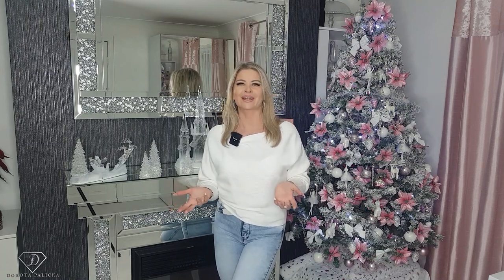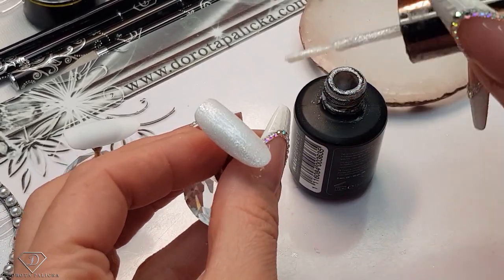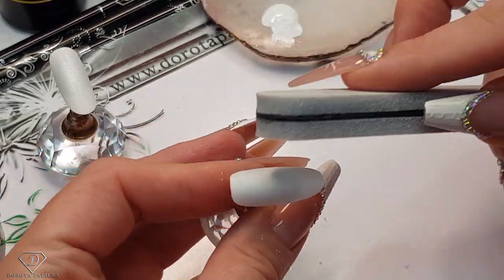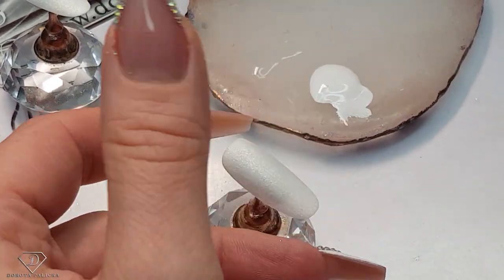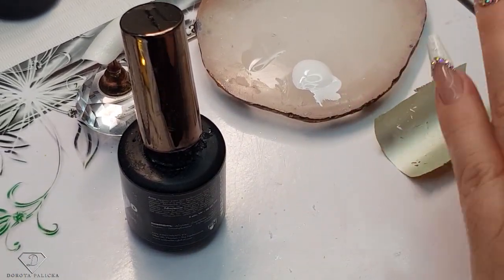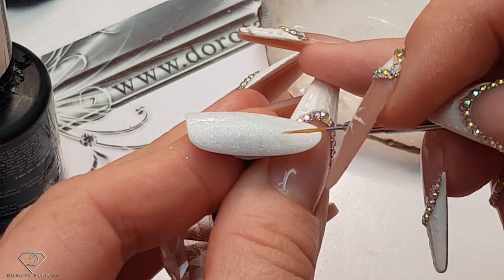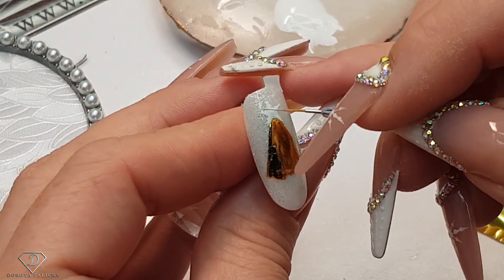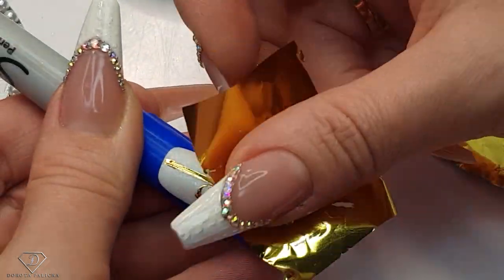White and gold Christmas nail art. Snowflake nail design, Christmas tree nail art. Easy Xmas nails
Hi in this nail tutorial I will show you how to do beautiful white and gold Christmas nail art.